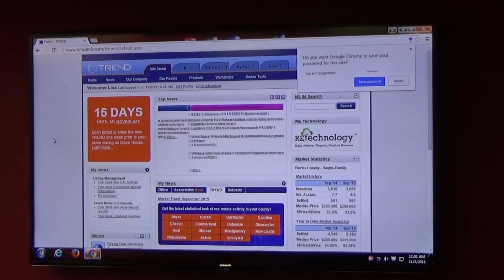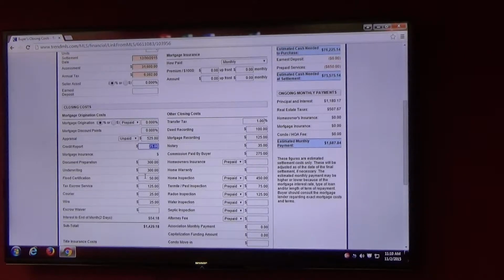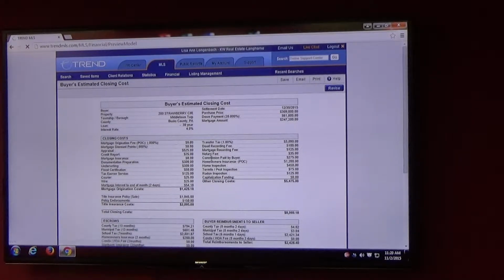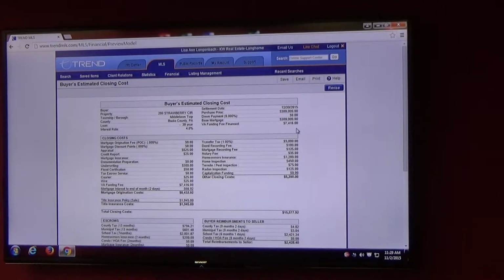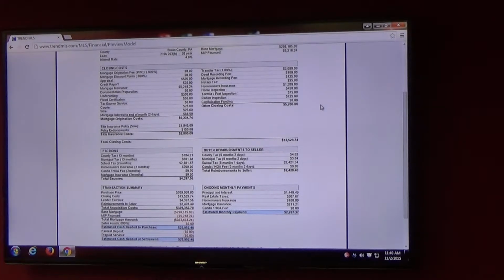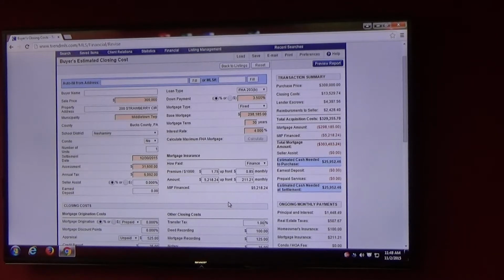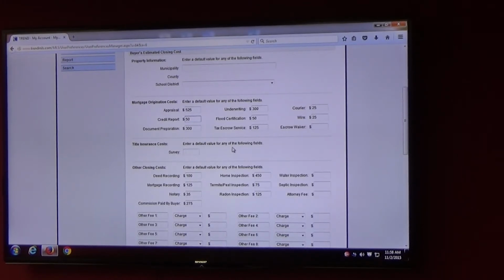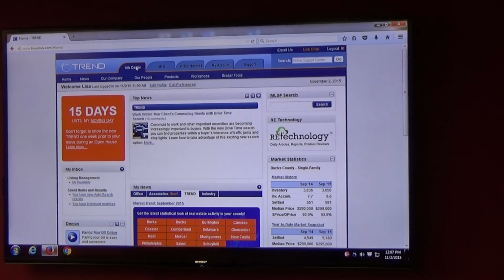Buyer Closing Costs in Trend with Lisa Longenbach 11 2 15